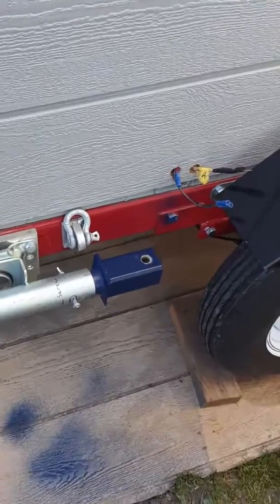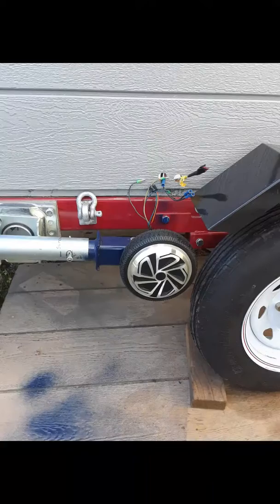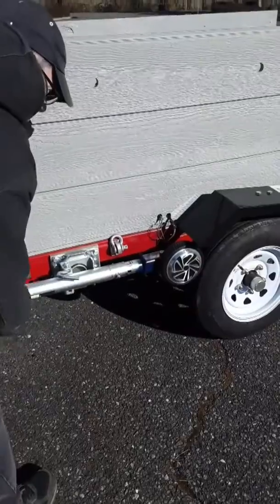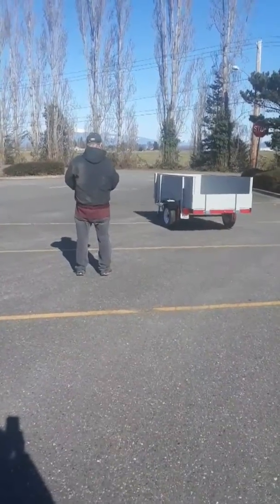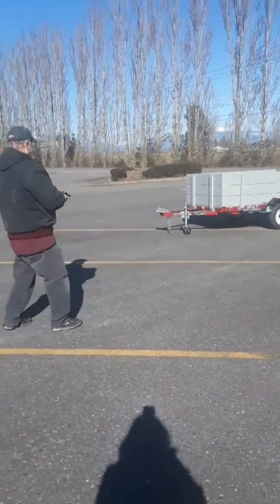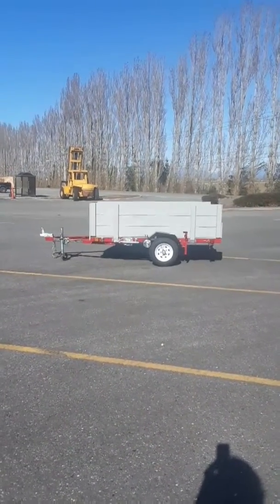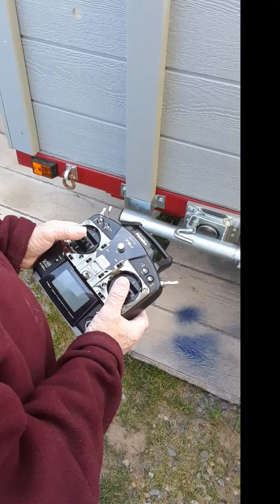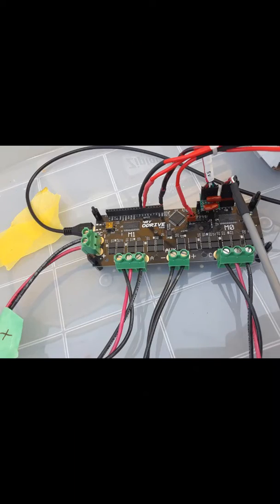RC controlled trailer with Odrive robotics controller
I wanted to see if could drive my trailer around with a simple to make and install drive system. It uses a typical radio controlled transmitter and receiver that interfaces with the versatile Odrive Robotics motor controller. The drive wheels are from  a hobby hoverboard. They are a bit under powered for anything but a proof of concept use.
Bob Coe